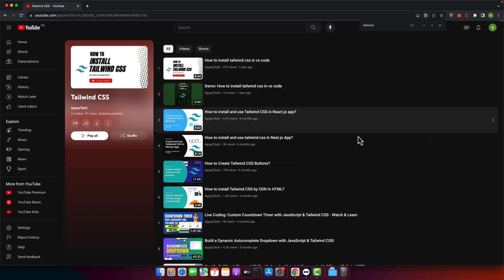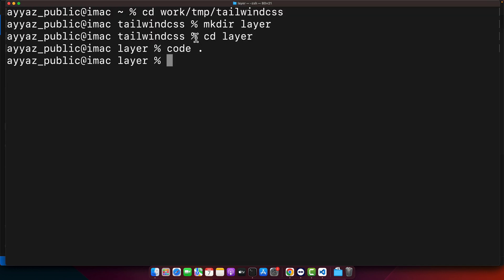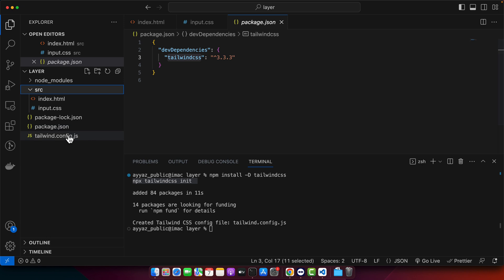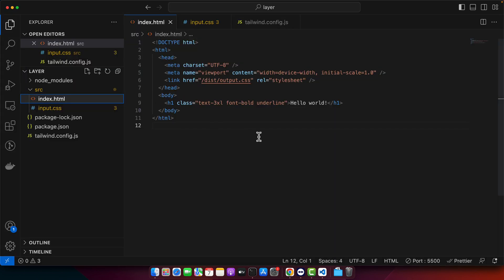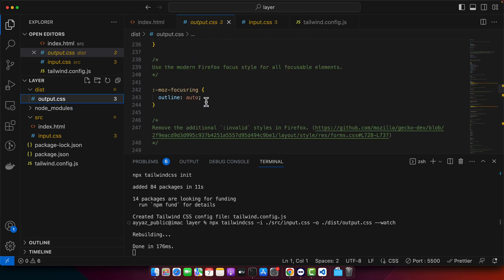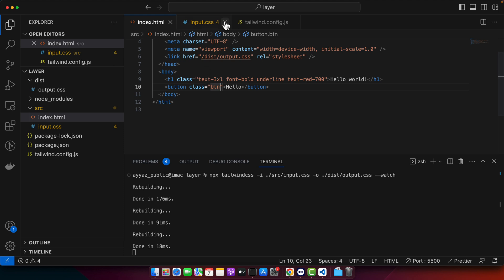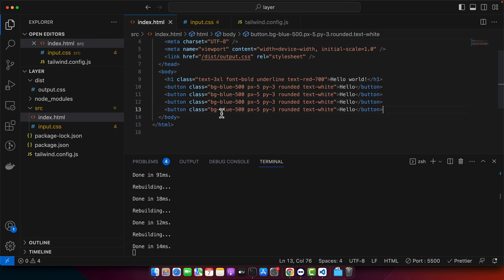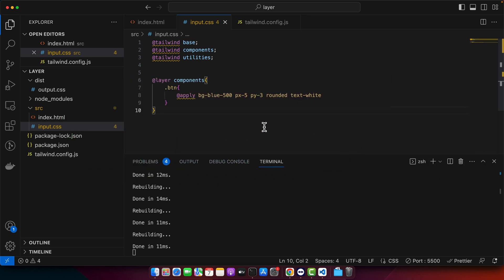How to add @layer directive in Tailwind CSS?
Hostinger offers:
- Easy-to-use control panel
- 24/7 customer support
- 30-day money-back guarantee
- And more!

In this tutorial, I went through the process of setting up and using @layer directive in Tailwind CSS to enhance styling and structure code efficiently.

Chapters:
00:00 - Introduction to the @layer directive in Tailwind CSS
02:10 - Setting up a new project and installing Tailwind CSS
04:52 - Adding Tailwind configurations and styles
06:22 - Running the project and viewing initial results
07:20 - Implementing the @layer directive for custom components
07:44 - Utilizing @apply to apply Tailwind CSS classes
07:59 - Testing the custom component and advantages of using @layer
08:35 - Conclusion and encouragement for further exploration